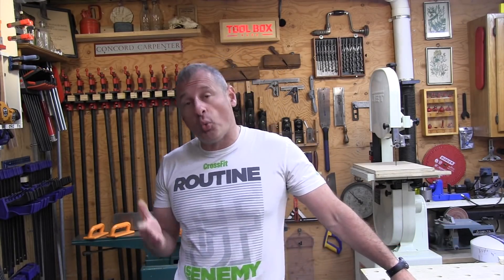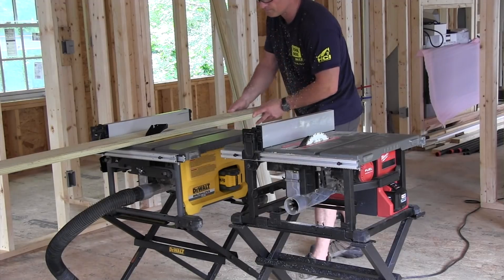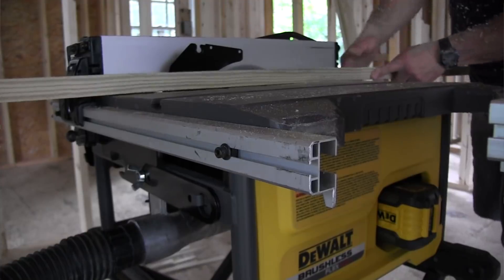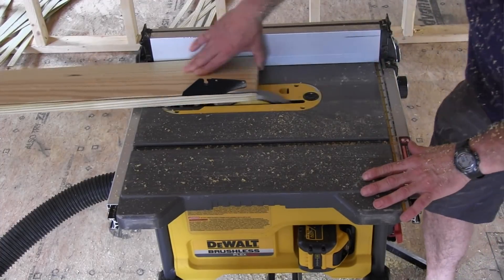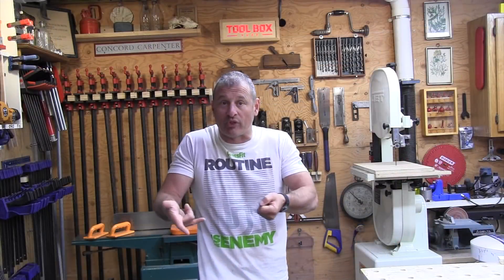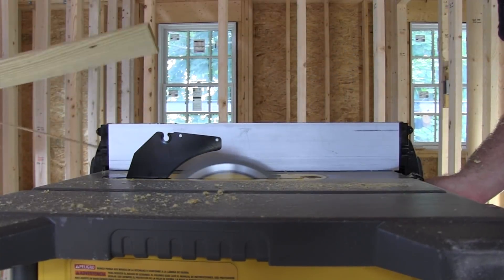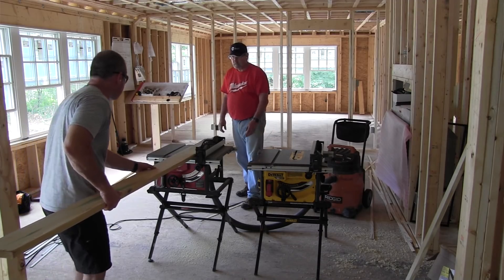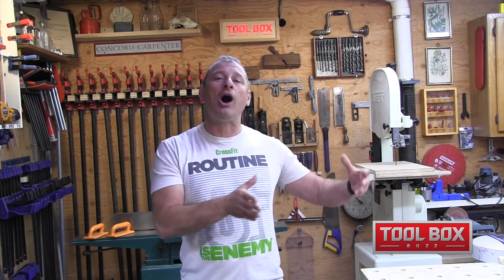Milwaukee and Dewalt Flexvolt 12 Ah battery Runtime Test Results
Shortly after writing this review and posting the video

12 Ah Battery Pack Run-time Results

DEWALT 38 rips for 304 lf.  [12 Ah pack]
Milwaukee 38 rips for 304 lf. [12 Ah pack]

It’s not too often we get a tie when doing run-time testing but in this particular test that’s what happened. Should this be a big surprise?

Not really when you consider that both battery packs have the same total energy or watt-hours.

Break Down of Watt-Hour Power
The breakdown in watt-hours is:

Milwaukee M18 12 Ah Pack = 18V x 12.0 Ah = 216 Wh
DEWALT FlexVolt 12 Ah Pack = 54V x 4.0 Ah = 216 Wh
(The DEWALT pack can also do 18V x 12 Ah = 216 Wh).